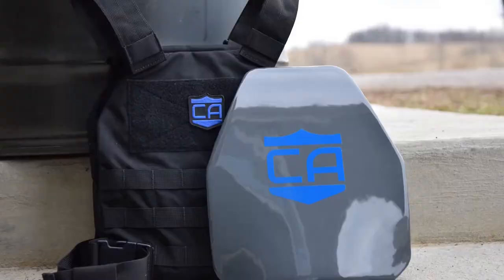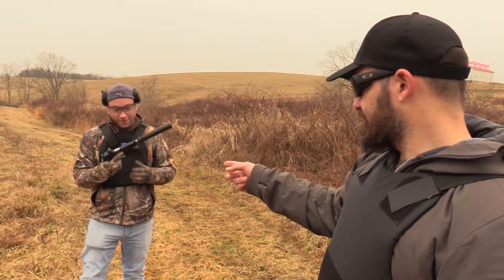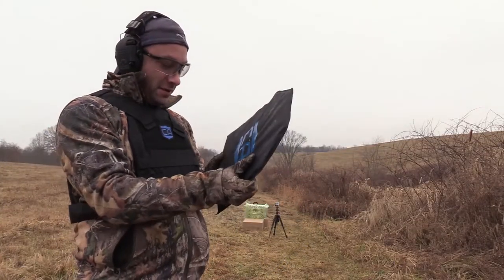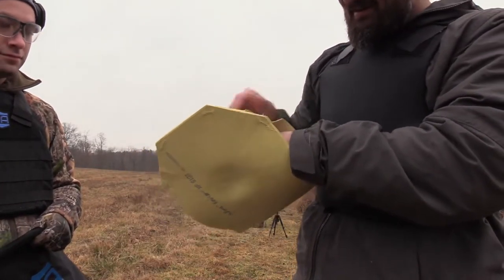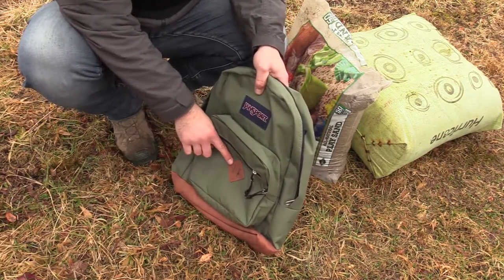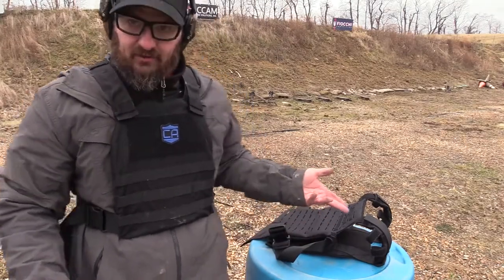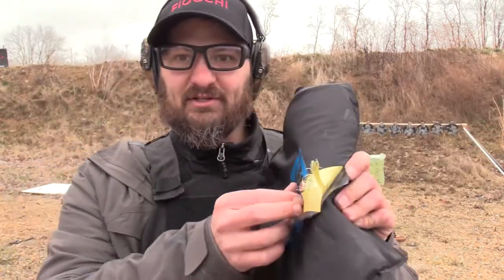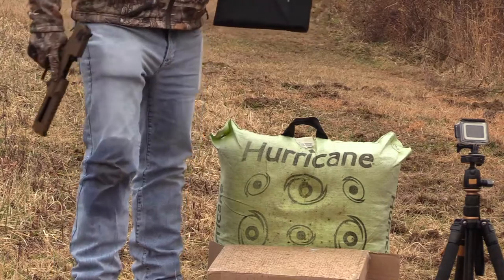Caliber Armor | Soft Armor Testing by VSO Gun Channel